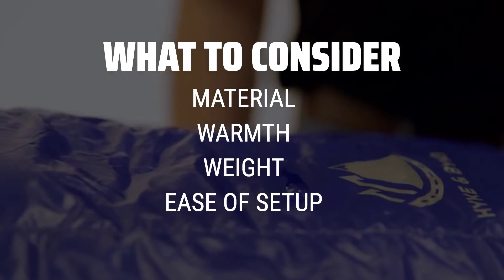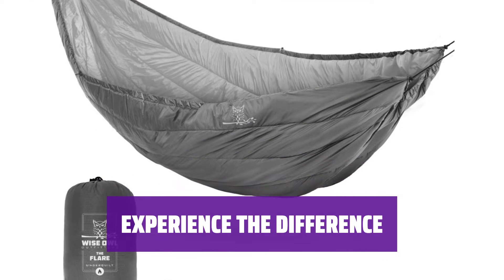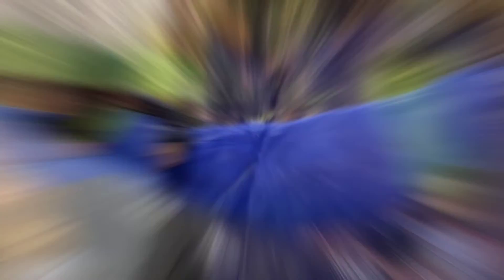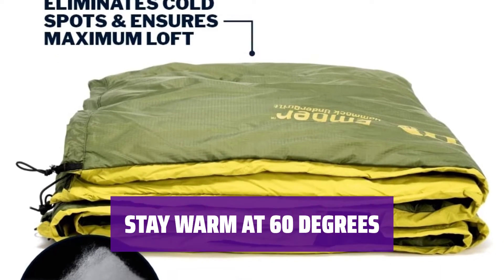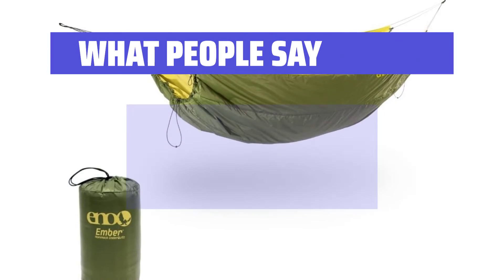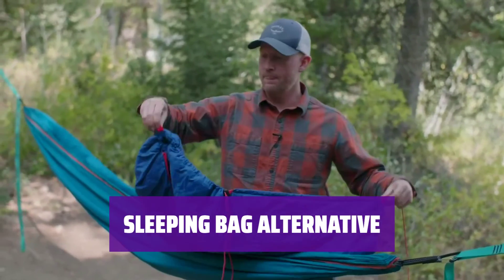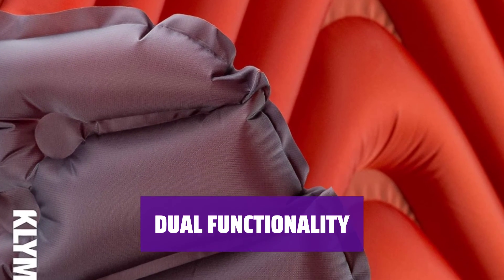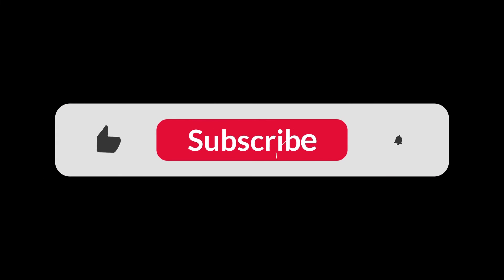The Best Hammock Underquilts in 2024 - Must Watch Before Buying!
The best hammock underquilts Shown in This Video:
5. ►Wise Owl Underquilt
4. ►Hyke & Byke Hammock Underquilt
3. ►ENO Ember Underquilt
2. ►Grand Trunk 3-in-1 Quilt
1. ►Klymit Hammock Sleeping V Pad

Table of Contents:
0:00​​​ - Introduction
00:40 - WISE OWL UNDERQUILT
02:14 - HYKE & BYKE HAMMOCK UNDERQUILT
03:40 - ENO EMBER UNDERQUILT
05:24 - GRAND TRUNK 3-IN-1 QUILT
07:01 - KLYMIT HAMMOCK SLEEPING V PAD

The best hammock underquilts is probably one of the most essential gear for a comfortable night's sleep while camping or backpacking.

6a65